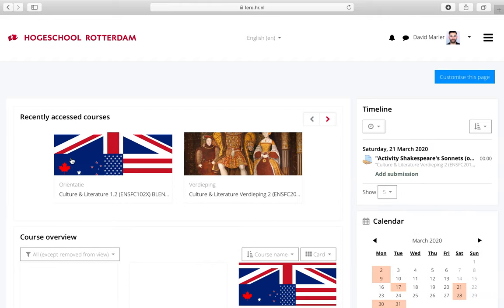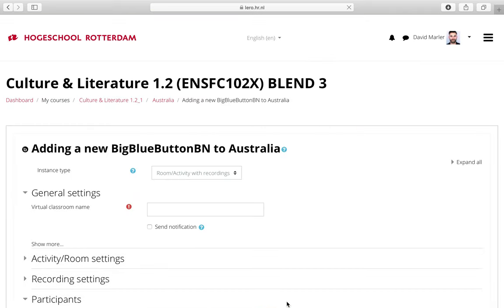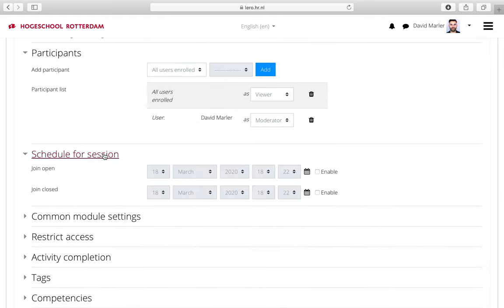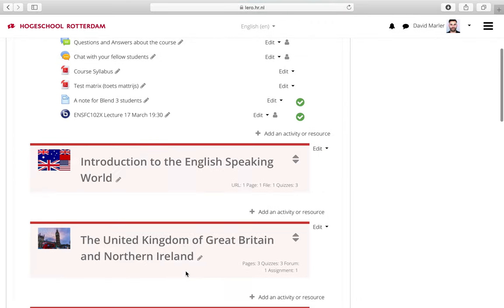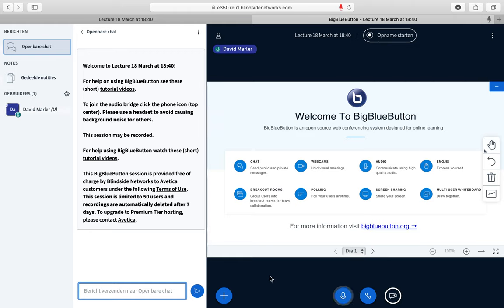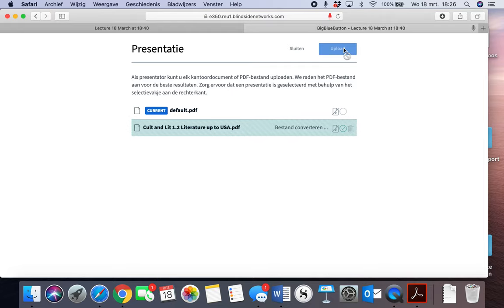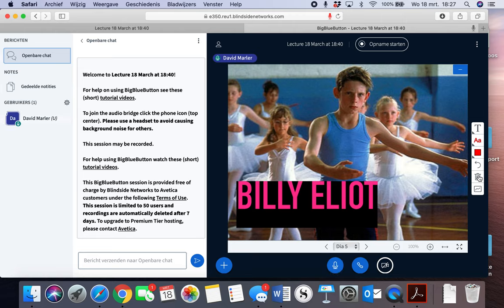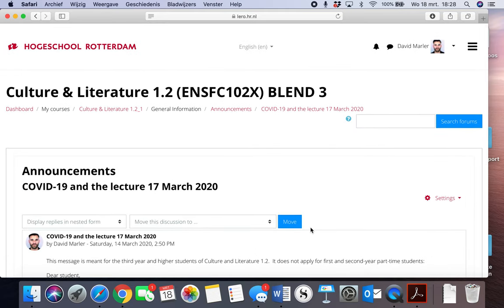How to use Big Blue Button in HR Moodle (for teachers)